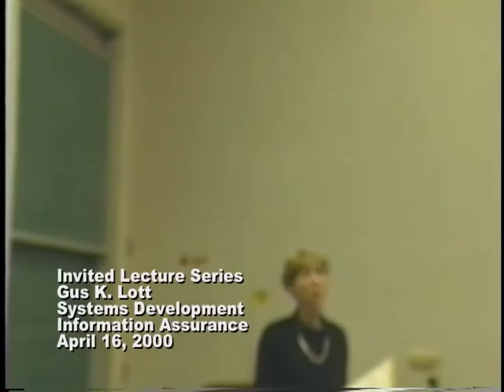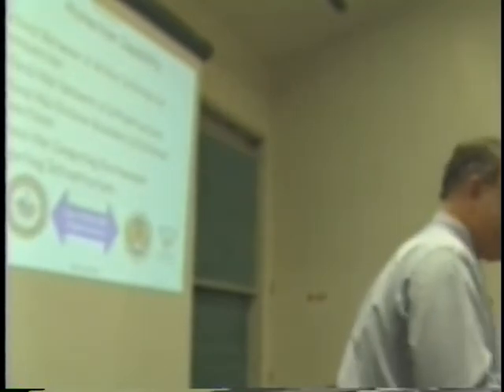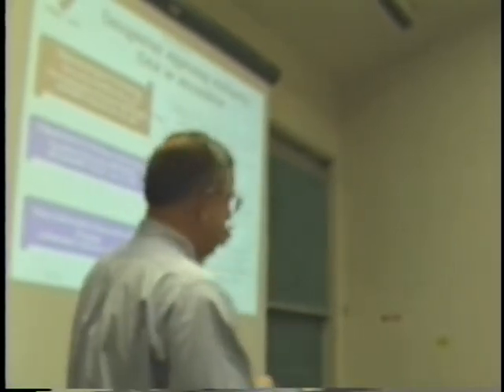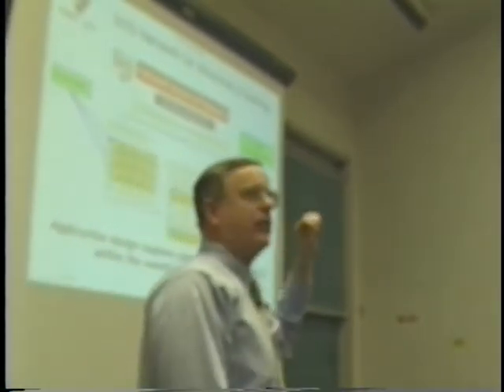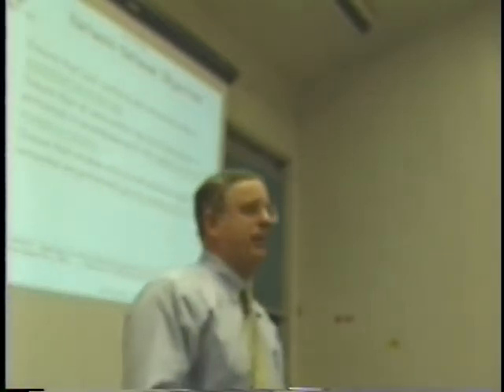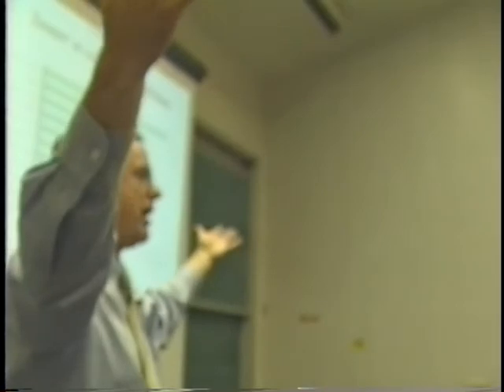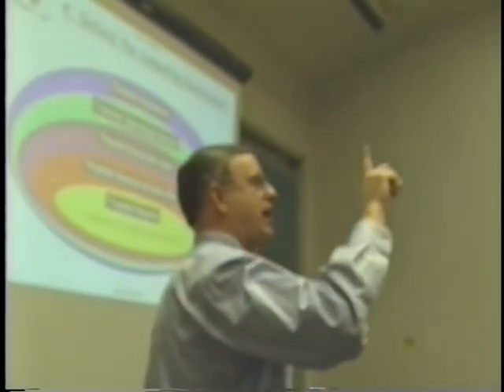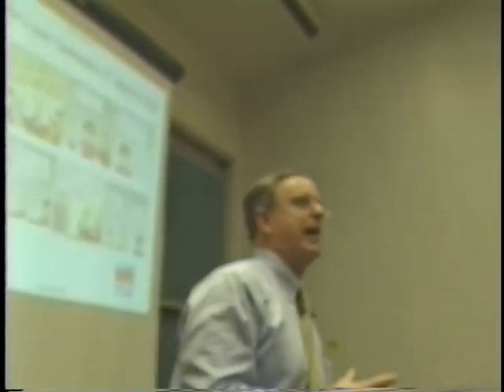Gus Lott, Systems Development Information Assurance (April 6, 2000)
Gus K. Lott, SPAWAR
Systems Development Information Assurance

at the
Naval Postgraduate School

About Gus K. Lott
Ph.D., P.E., C.E. Technical Director , USN Information Assurance Program Office, Space and Naval Warfare Systems Command (PMW-161).

Dr. Lott is the Principal Engineer of YarCom Inc., a new technology engineering company. In his current engagement, he has been serving as the Technical Director for the US Navy's Information Assurance Program Office, PMW-161, located at the Space and Naval Warfare Systems Command in San Diego, CA. He has been a designer and advisor for the US Navy's evolving Defense-in-Depth IA architecture.

Dr. Lott has 21 years experience as a cryptographer, mathematician, network architect, professor, and communications engineer. He is a Registered Professional Engineer in several states. Since 1985, Dr. Lott has been certified by the National Security Agency as a Cryptologic Engineer. He has a Ph.D. in Electrical Engineering, a Masters degree in Applied Mathematics, both from the Naval Postgraduate School, and a Masters degree in Business Administration.

Dr. Lott was an Assistant Professor in the NPS Electrical and Computer Engineering Department from 1994 through 1998.